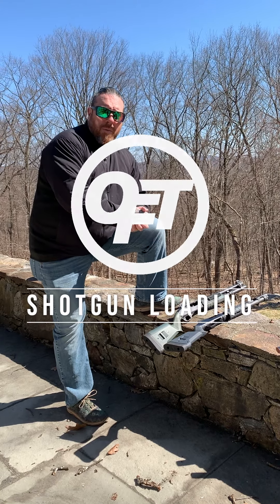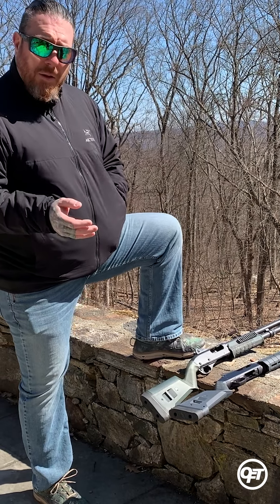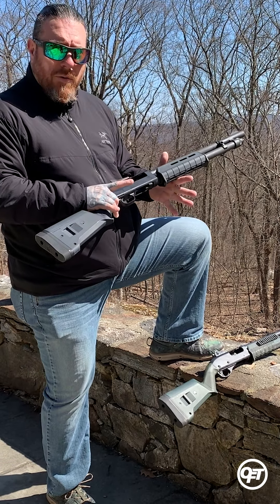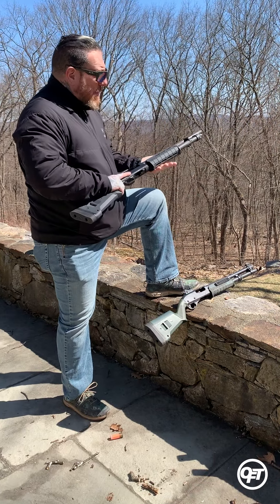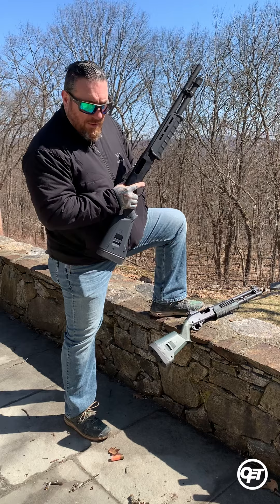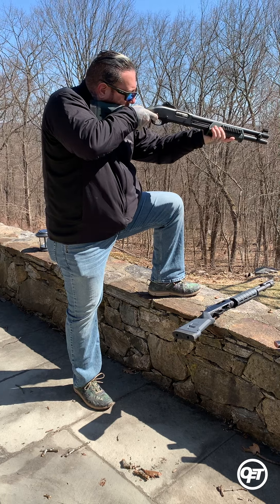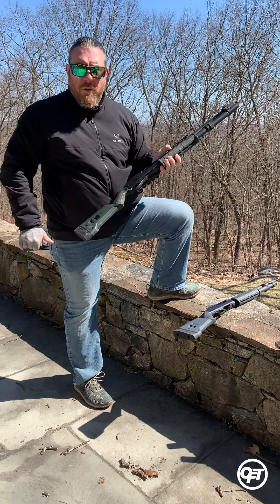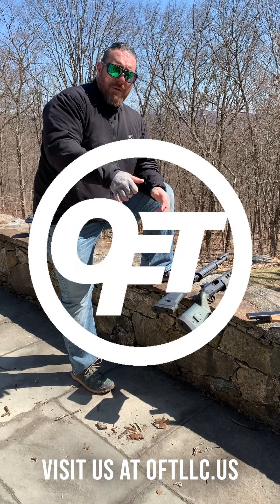Shotgun Loading Techniques with OnSight FirearmsTraining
Ben demos the loading options for your pump action shotguns. Featuring the Mossberg 590 and the Remington 870, both excellent choices for your home defense purposes.

for our upcoming class schedule!